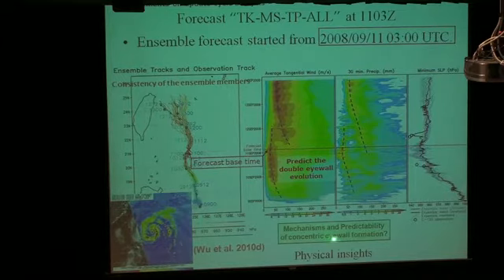Concentric Eyewall Formation in Typhoon Sinlaku (2008)...-part3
Chun-Chieh WU (吳俊傑) @ International Workshop on Typhoon Morakot